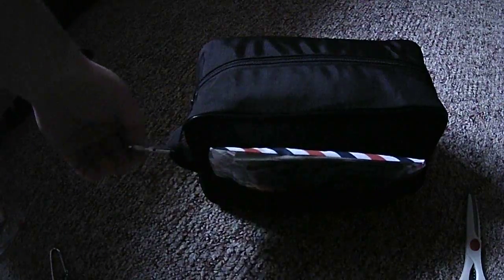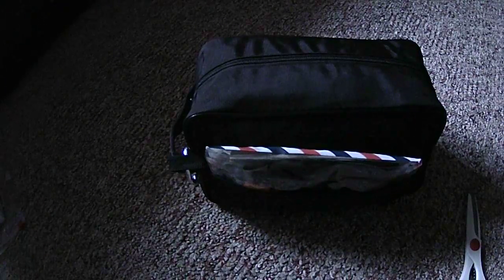Survival Food Bag Filled